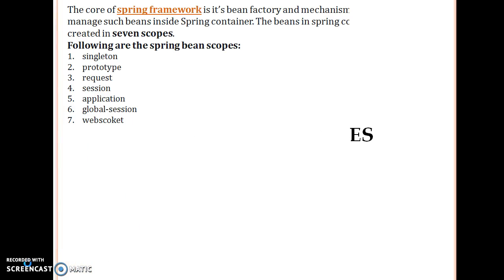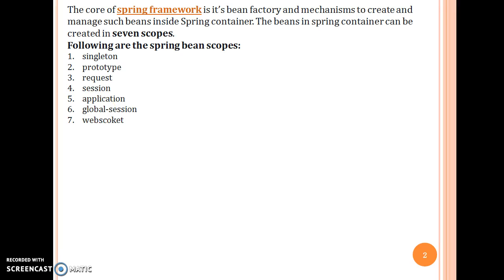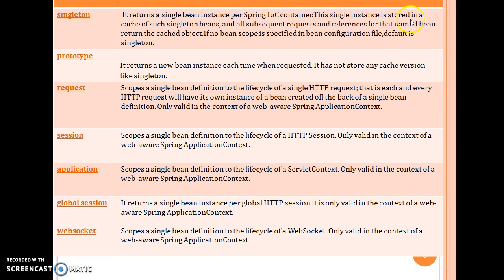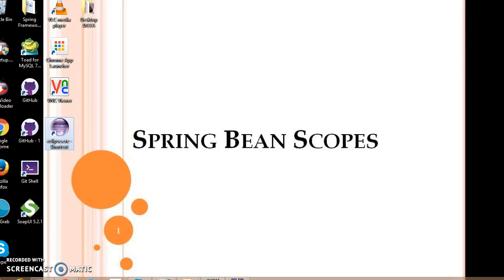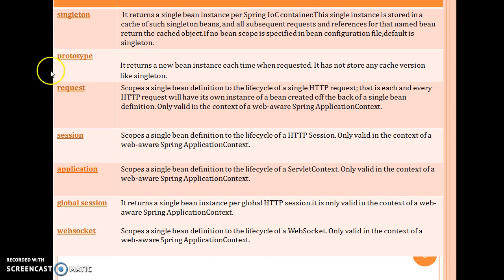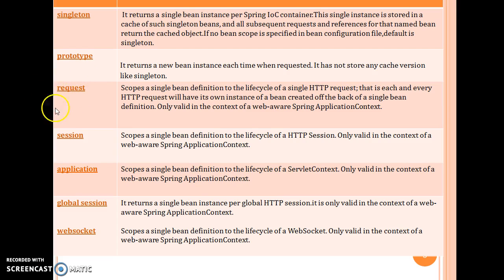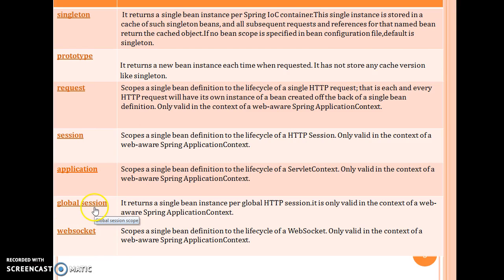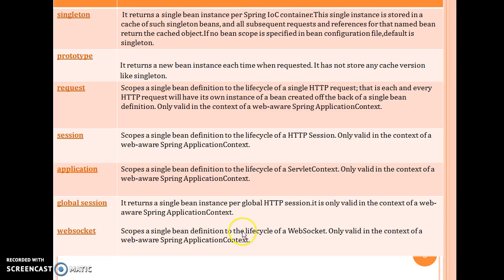9.Spring bean scopes..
This video tutorial describes:Spring bean scopes.